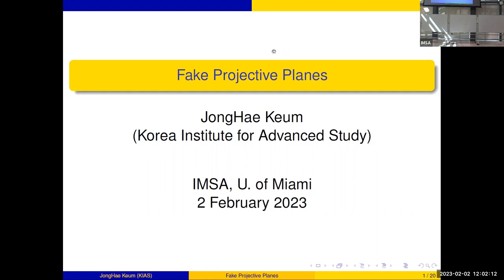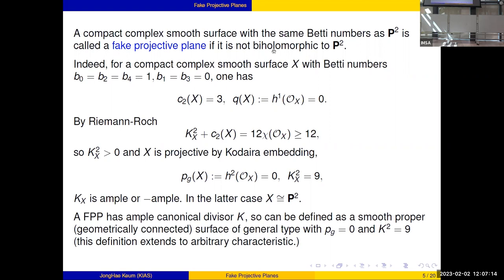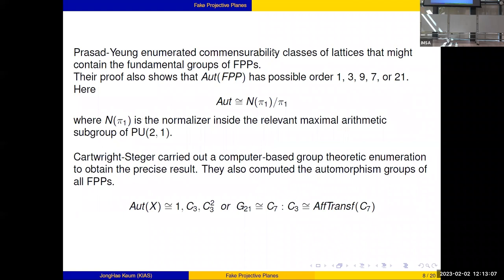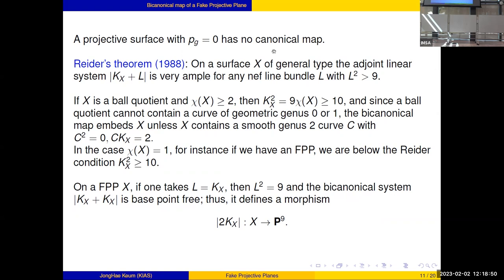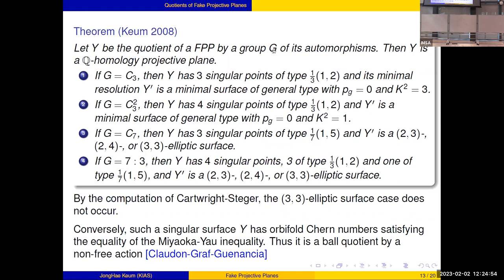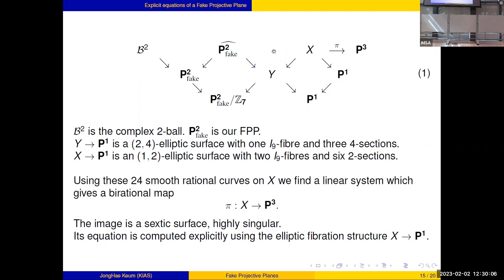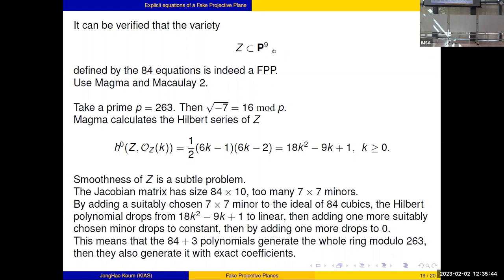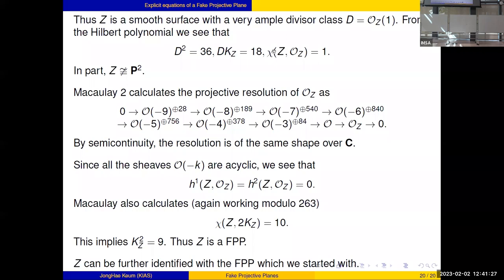Conference: Periods, Shafarevich Maps & Apps: JongHae Keum, Korea Institute for Advanced Study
JongHae Keum, Korea Institute for Advanced Study: Fake Projective Planes

A smooth compact complex surface with the same Betti numbers as the complex projective plane P^2 is either P^2 or is called a fake projective plane(FPP). Indeed, a smooth compact complex surface with Betti numbers b_0=b_2=b_4=1, b_1=b_3=0 has Chern numbers c_2 =3,  c_1^2 = K^2 = 9, Picard number= 2nd Betti number = 1; thus, its canonical class K is either ample or anti-ample, and in the latter case it is isomorphic to P^2. In other words, a FPP is a surface of general type with geometric genus p_g = 0 and K^2 = 9. Furthermore, it can be uniformized by it universal cover, the unit complex 2-ball, by Aubin and Yau, and its fundamental group is a co-compact arithmetic subgroup of PU(2, 1) by Klingler. The existence of such a surface was first proved by Mumford in 1979, via 2-adic uniformization method. Algebraic varieties are not always described via polynomial equations: sometimes they are constructed via uniformization: this means, as quotients of bounded symmetric domains, via the action of discontinuous groups. General theorems (as Kodaira's) imply the algebraicity of these quotient complex manifolds. The problem concerning the algebro-geometrical properties of such varieties constructed via uniformization and especially the description of their projective embeddings (and the corresponding polynomial equations) lies at the crossroads of several allied fields: the theory of arithmetic groups and division algebras, complex algebraic and differential geometry, use of group symmetries, and topological and homological tools in the study of quotient spaces. Of particular importance are the so-called ball quotients, especially in dimension 2, since they yield the surfaces with the maximal possible canonical volume K^2 for a fixed value of the geometric genus p_g. In this talk I will report recent progress on FPPs, such as their derived categories, bicanonical maps and their equations.